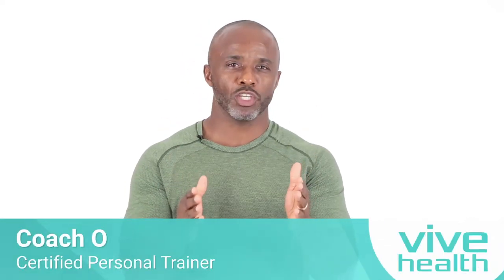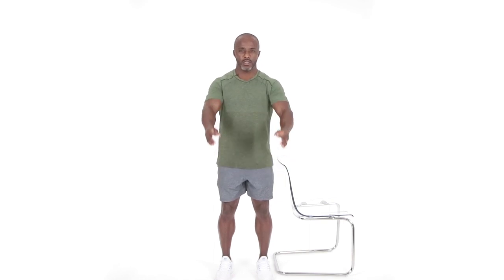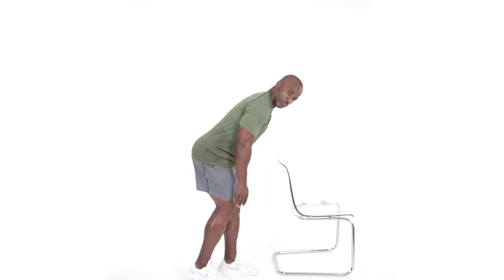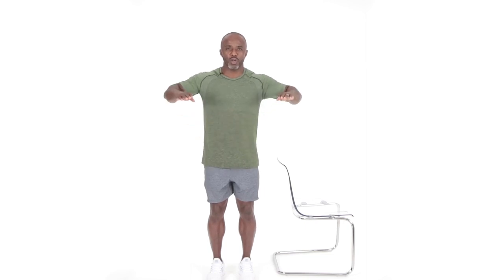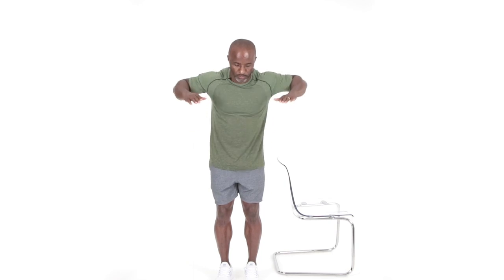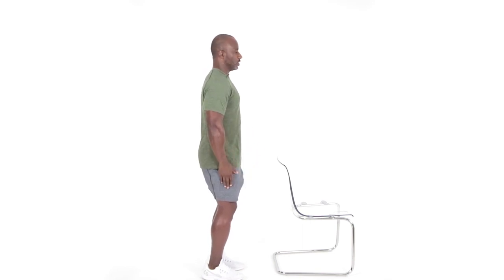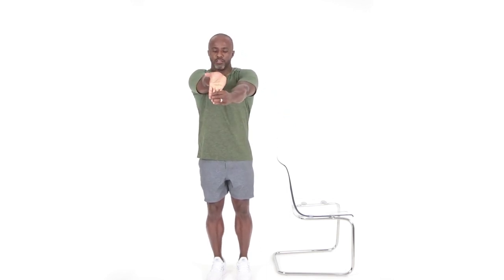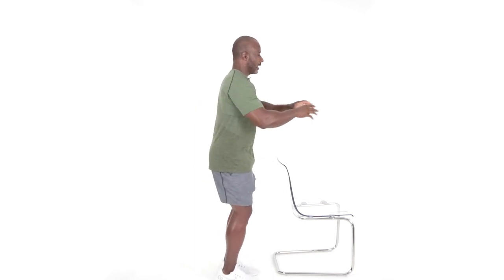BEST Upper Body Workout for Beginners - Exercises Designed To Get Results: NO Experience Needed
Coach O is back again! Watch as he walks us through an upper body workout ! This is great for beginners looking for a place to start.

Upper body exercise is important because it helps you boost muscle strength and endurance in your arms, back, chest, and shoulders. It also helps you burn calories, reduce your risk of injury, and build stronger bones.